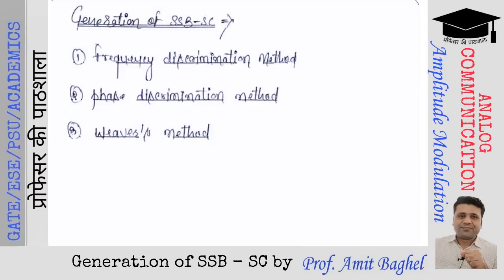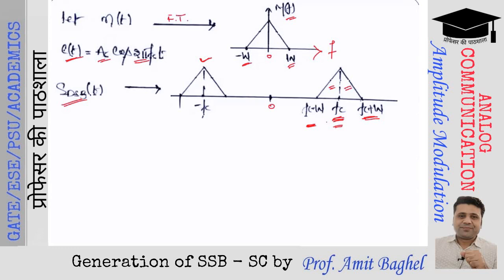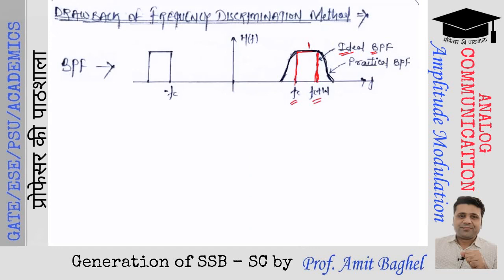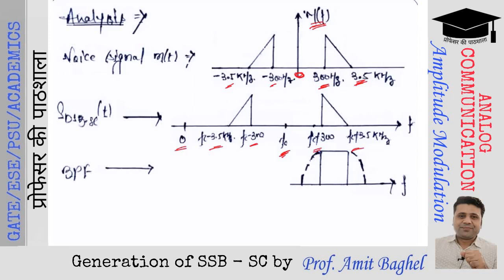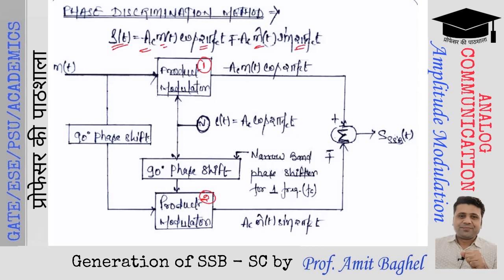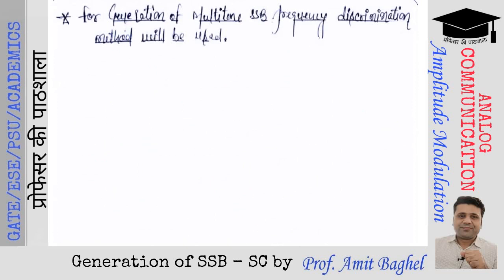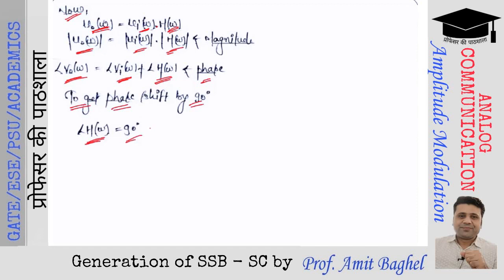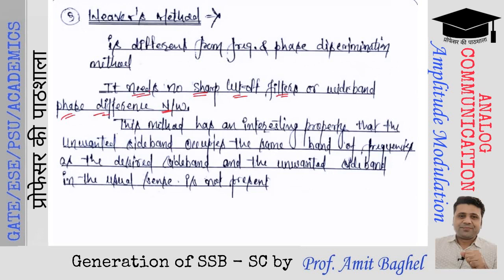GENERATION OF SSB-SC | AMPLITUDE MODULATION | ANALOG COMMUNICATION | Prof. Amit Baghel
Lecture Series of ANALOG COMMUNICATION
College Subject :- ANALOG COMMUNICATION
Easy learning by videos